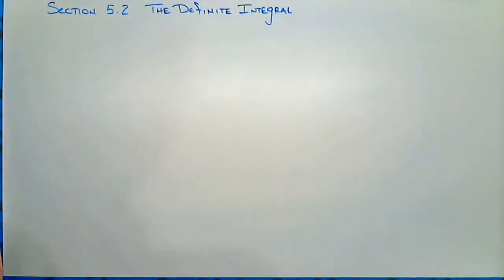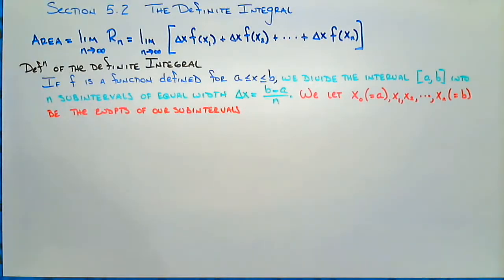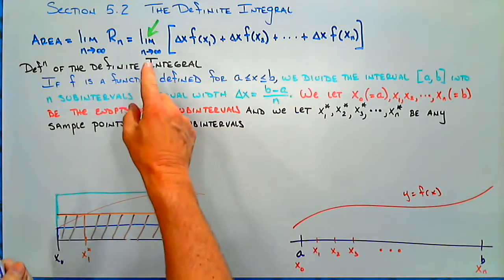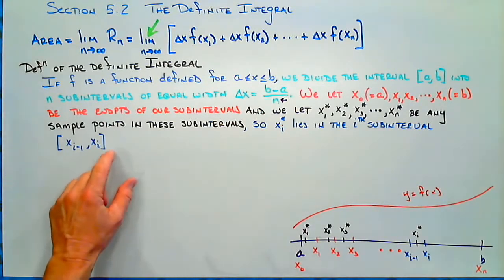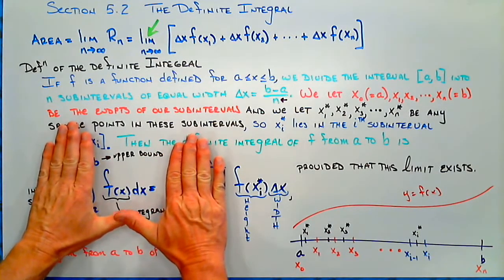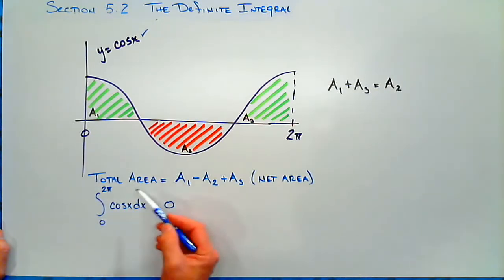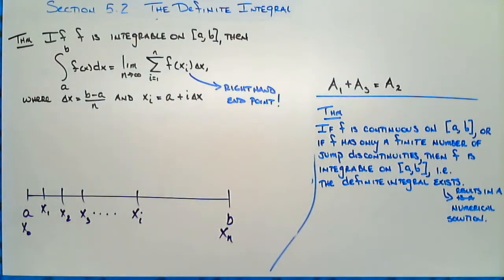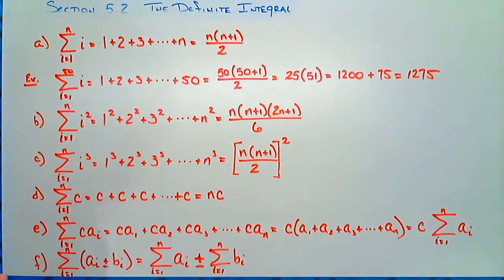Section 5 2 Lecture Part 1